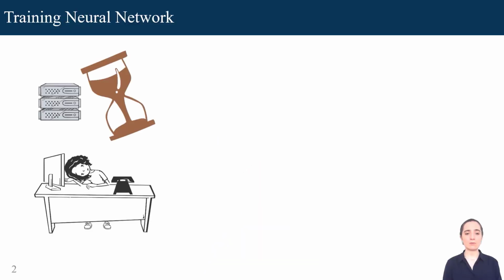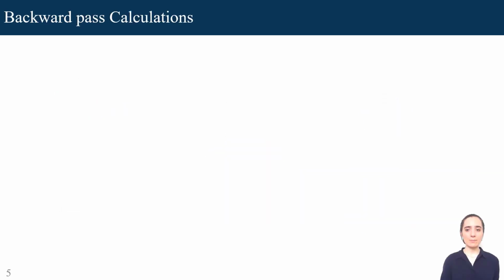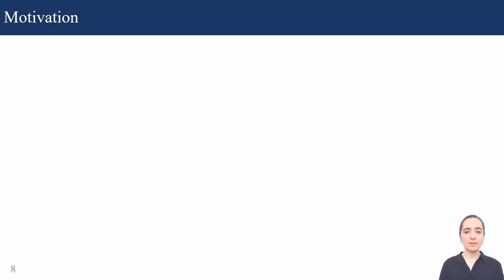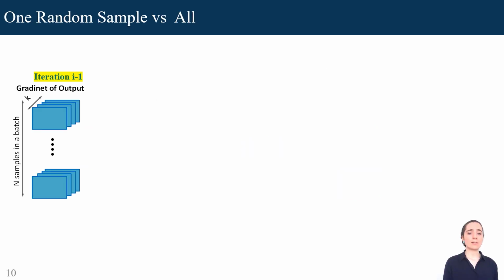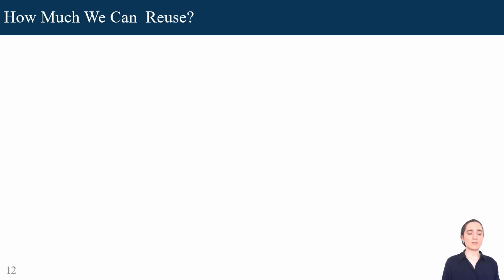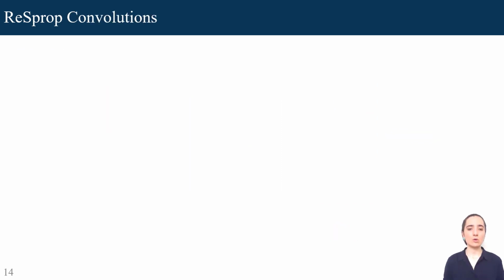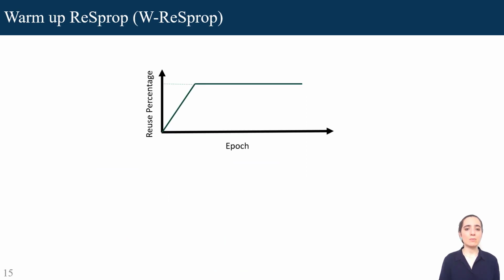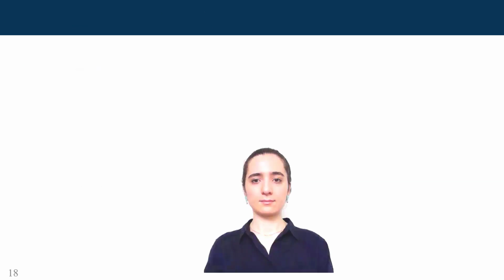ReSprop: Reuse Sparsified Backpropagation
Authors: Negar Goli, Tor M. Aamodt Description: The success of Convolutional Neural Networks (CNNs) in various applications is accompanied by a significant increase in computation and training time. In this work, we focus on accelerating training by observing that about 90% of gradients are reusable during training. Leveraging this observation, we propose a new algorithm, Reuse-Sparse-Backprop (ReSprop), as a method to sparsify gradient vectors during CNN training. ReSprop maintains state-of-the-art accuracy on CIFAR-10, CIFAR-100, and ImageNet datasets with less than 1.1% accuracy loss while enabling a reduction in back-propagation computations by a factor of 10x resulting in a 2.7x overall speedup in training. As the computation reduction introduced by Re-Sprop is accomplished by introducing fine-grained sparsity that reduces computation efficiency on GPUs, we introduce a generic sparse convolution neural network accelerator (GSCN), which is designed to accelerate sparse back-propagation convolutions. When combined with ReSprop, GSCN achieves 8.0x and 7.2x speedup in the backward pass on ResNet34 and VGG16 versus a GTX 1080 Ti GPU.